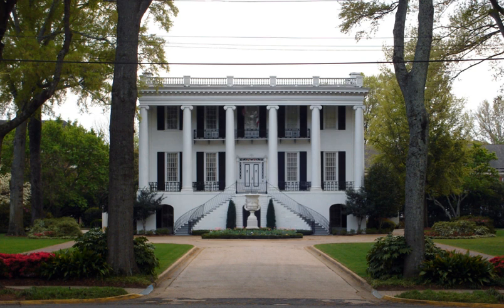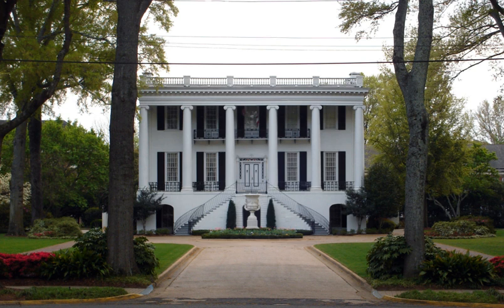President's Mansion (University of Alabama) | Wikipedia audio article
00:00:30 1 History
00:03:24 2 Architecture
00:04:07 3 See also

- Socrates

SUMMARY
The President's Mansion is a historic Greek Revival style mansion on the campus of the University of Alabama in Tuscaloosa, Alabama.  It has served as the official residence of university presidents ever since its completion in 1841.  The structure narrowly avoided destruction during the American Civil War, making it one of the oldest surviving buildings on campus today. The mansion was added to the National Register of Historic Places on January 14, 1972, due to its architectural and historical significance.